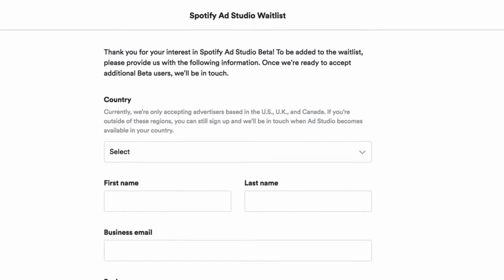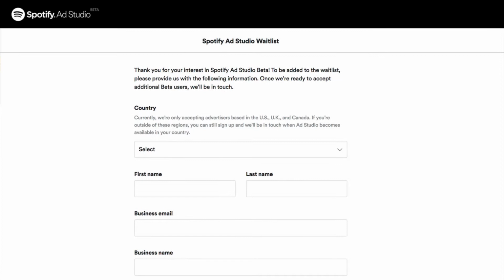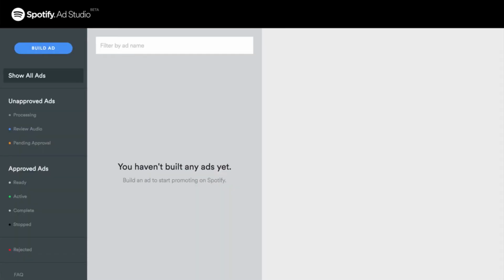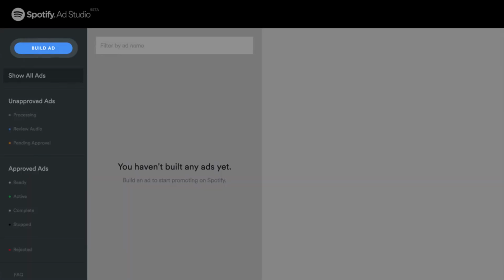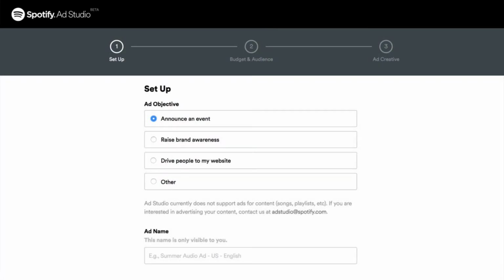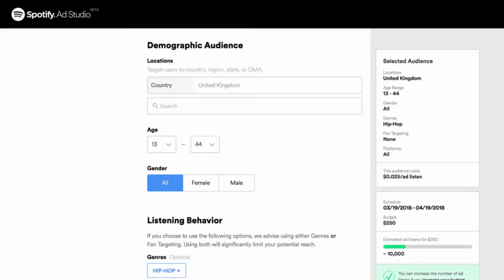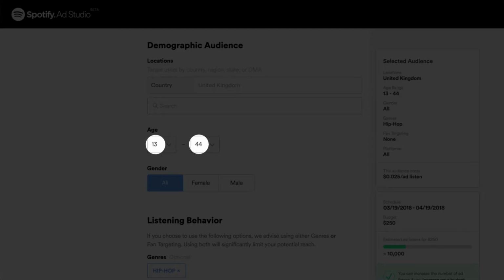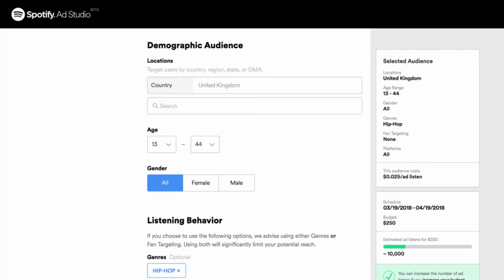Spotify Ad Studio Review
Spotify Ad Studio review by Mike Russell at Music Radio Creative. You can now create and manage audio ad campaigns on Spotify in minutes using Spotify Ad Studio.

Spotify Ad Studio is a self-serve platform similar to Google AdWords and Facebook Ads. The unique difference is that you can now use an audio ad to reach an engaged listening audience on Spotify. No more banner ads, text ads or video ads... audio ads are finally emerging from the shadows!

How Does Spotify Ad Studio Work?

You can upload your own audio ad - making sure to follow Spotify's creative audio guidelines - or they'll make an ad for you. Next you pick your audience based on a number of factors such as who they are (age/demographics), where they are located, how they're listening (desktop, mobile or both) and what they're listening to.

How to Advertise on Spotify

First, pick an audience inside Spotify Ad Studio. If you want to target 18-24 year old females in New York City listening to hip hop on their mobile it's just a few clicks away. Likewise you can target 25-34 year old men in London who are listening to folk music on their desktop too. The possibilities to micro target your audio ads are endless. You'll get a forecast of impression estimates based on the audience you select.

Finally set your campaign dates and a budget and you're done. Your audio ads will start to play out to listeners using the free, ad-supported Spotify. You now have the ability to manage your campaign a track reports inside Spotify Ad Studio.

How Much Does it Cost to Advertise on Spotify?

Spotify Ad Studio charges a minimum of $250 (which will be £250 in the UK) to advertise. This makes audio advertising accesible to many small to medium sized businesses for the first time.

Spotify Ad Studio Code

MRCSPOTIFY

We have 100+ voiceovers from around the world standing by to record your script. You'll be sure to get the perfect mix every time with our professional audio producers, singers and musicians ready to make a custom audio ad that will delight! Speedy delivery can ensure you have your audio in 24 hours or less mastered and in a format ready for direct upload to Spotify Ad Studio.

Spotify Ad Studio Audio File Settings

0:00 Tutorial start
0:04 Getting started